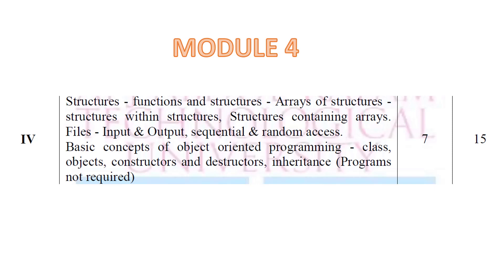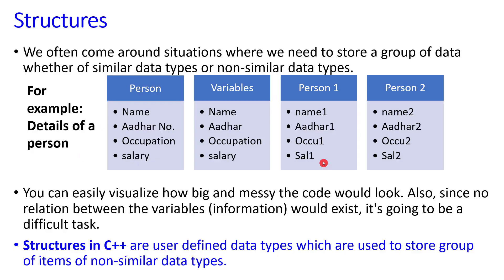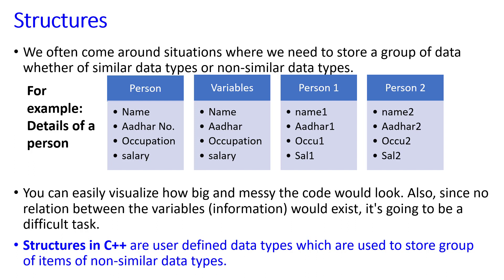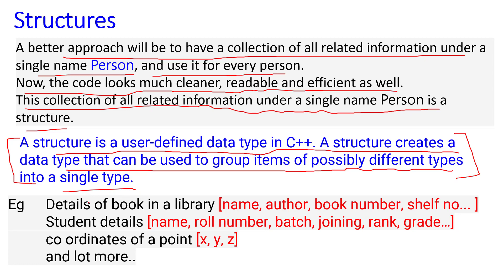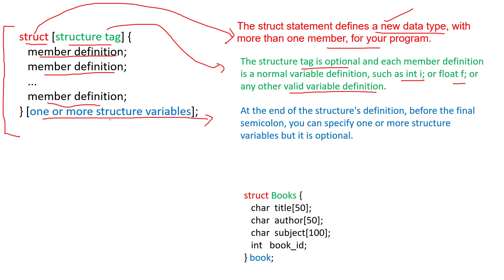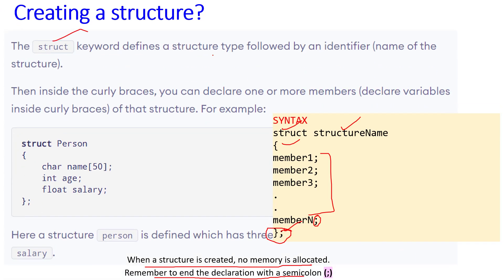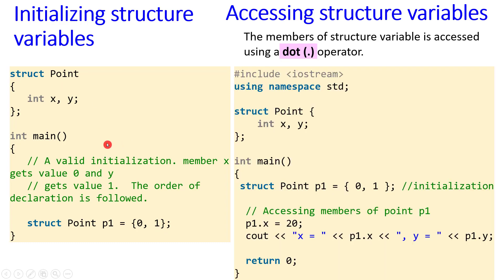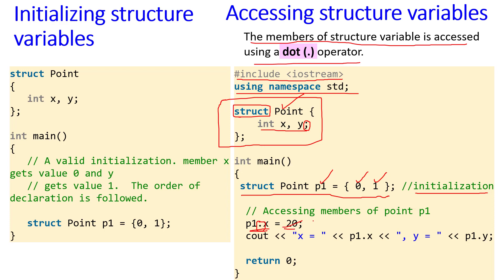MODULE 4 - L1-Intro to Structures